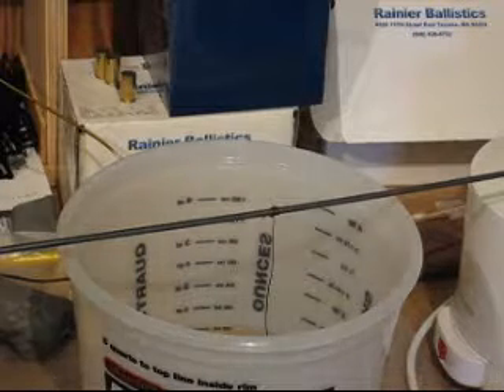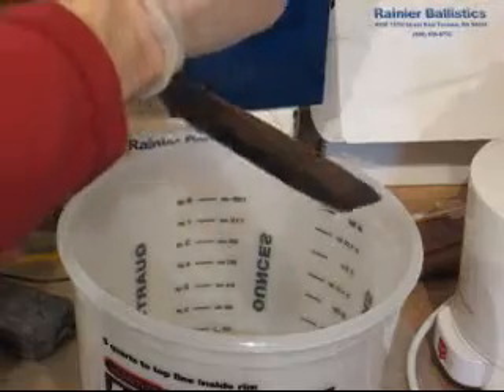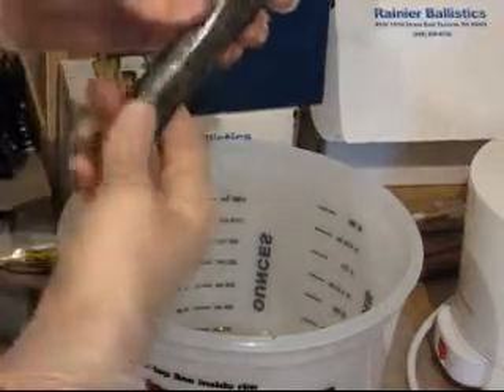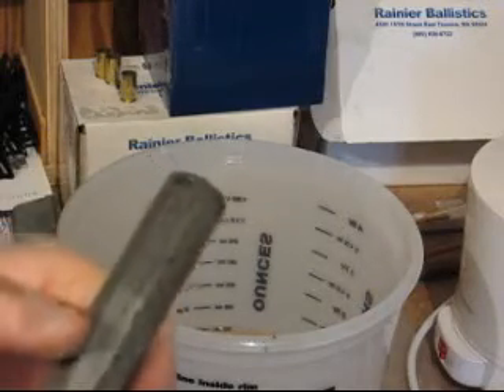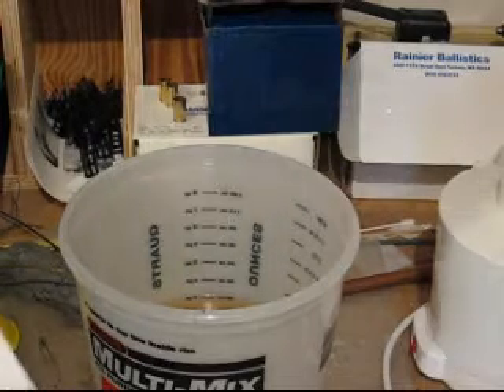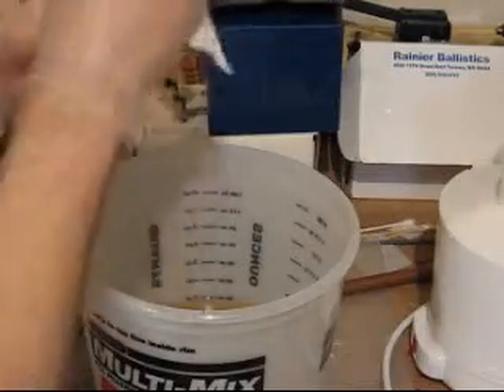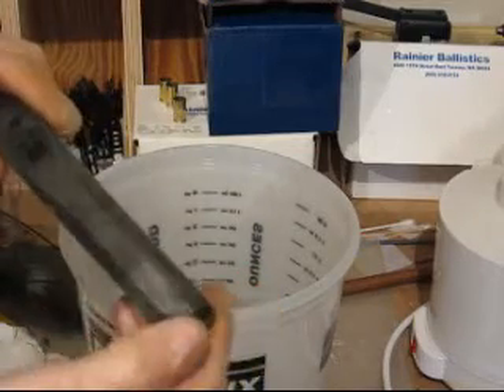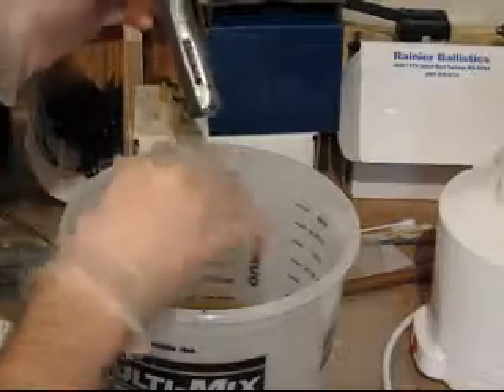Browning with Salt Solution(1)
Use of a salt solution to brown steel.